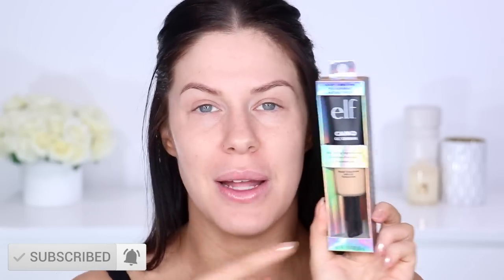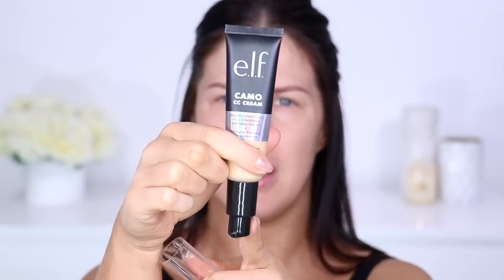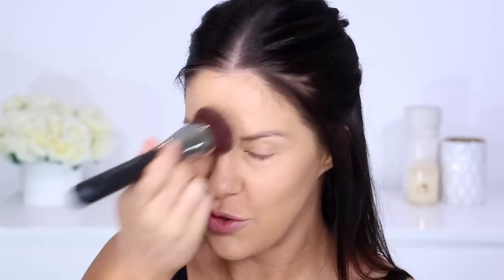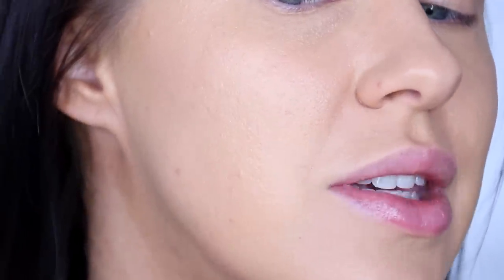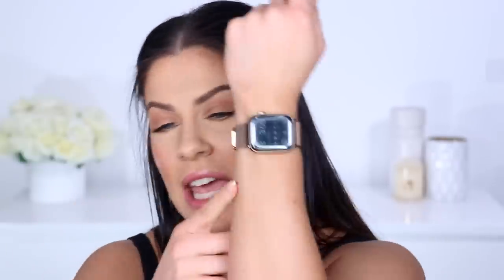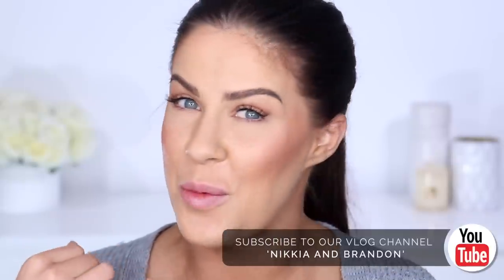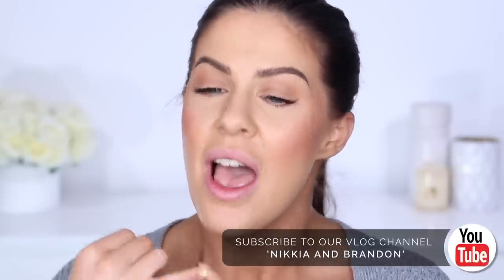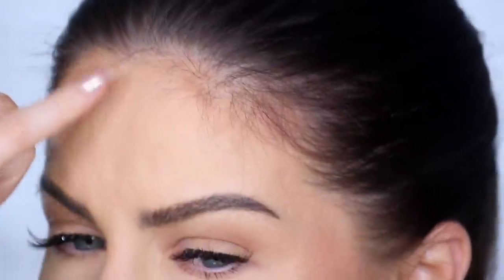NEW HOLY GRAIL FOUNDATION!? ELF CAMO CC CREAM REVIEW & WEAR TEST!! I AM SHOCKED!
In today's video I am testing out the ELF Camo CC Cream Foundation - guys I am so shocked at this formula! Is it a new holy grail?

PRODUCTS USED
ELF Poreless Putty Primer
ELF Camo CC Cream - Medium Sand
Nars Radiant Creamy Concealer
Fenty Gloss Bomb Cream - Fenty Glow